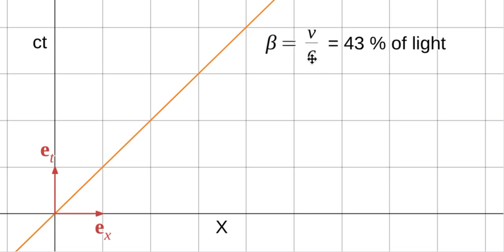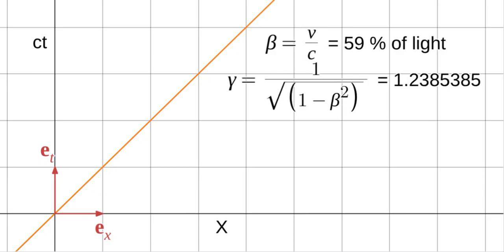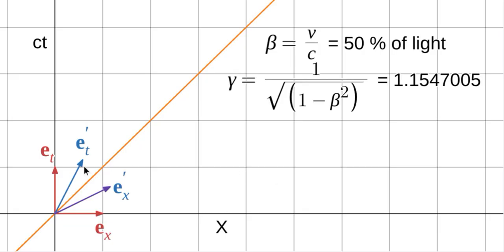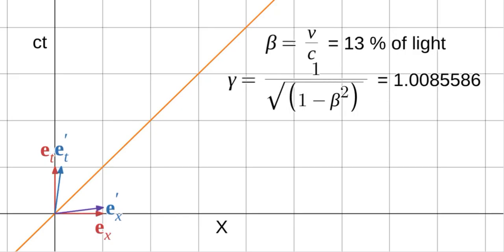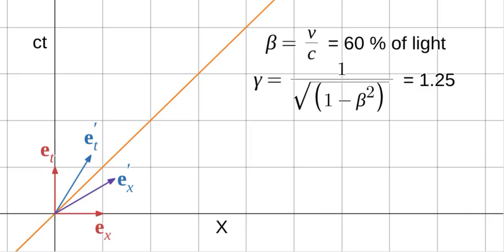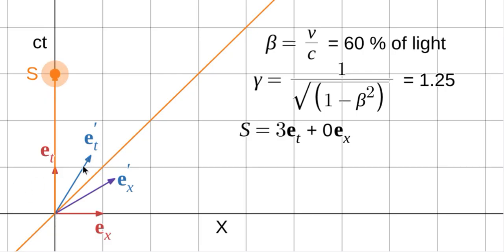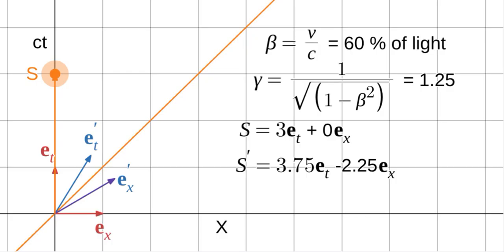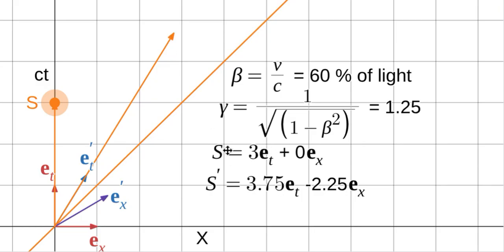Demonstrating Time Dilation Geometrically using Desmos